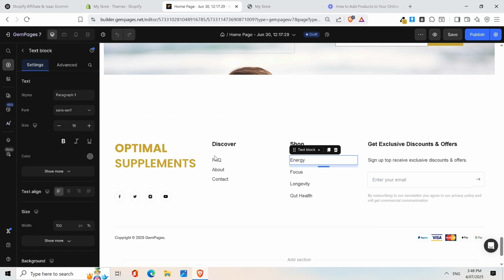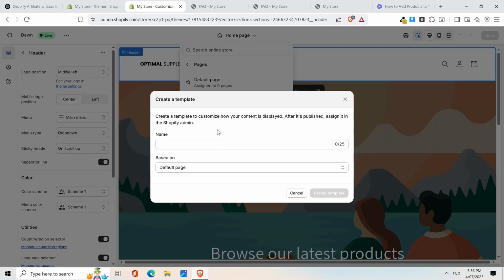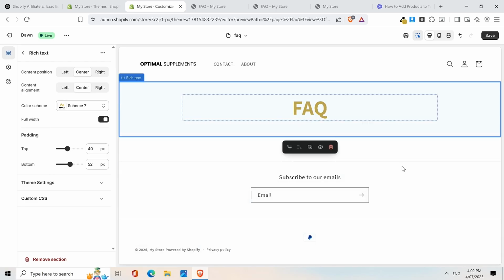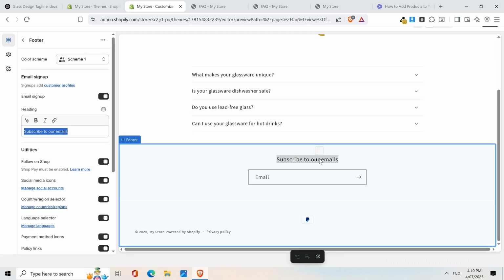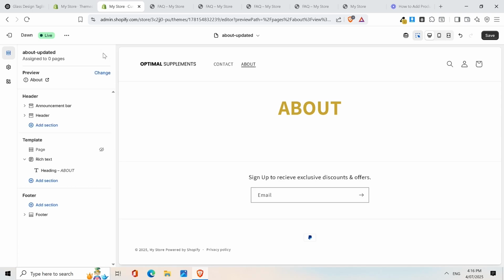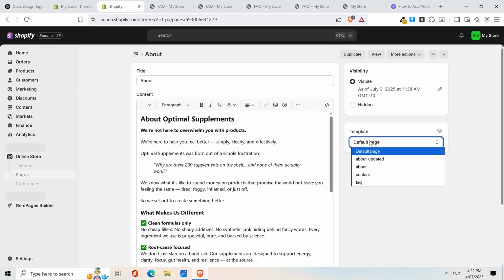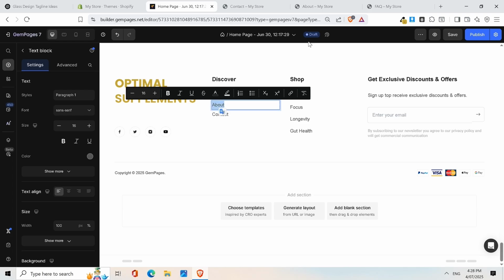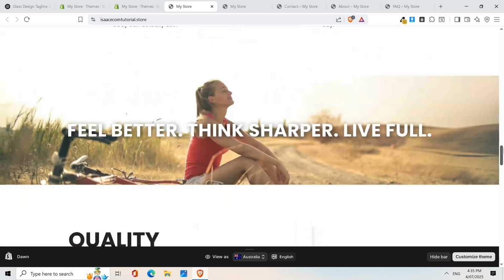How to Create Custom Pages on Shopify (2025) | FAQ, Contact & About Pages Made Easy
In this video you will be learning how to create customized Page on Shopify.👉 Ready to start your own Shopify store?

In this tutorial, I’ll show you step by step how to create custom pages on Shopify — including:

✅ About page
✅ FAQ page
✅ Linking these pages in your navigation menu & footer

Most tutorials skip this step, but your custom pages are essential for building trust and making your store look professional. By the end of this video, you’ll know exactly how to set them up the right way.

💡 What you’ll learn in this video:

Why every store needs a professional About, Contact & FAQ page

How to easily create custom pages in Shopify

Linking your new pages into menus & footer navigation

Simple tips for making them look more polished & trustworthy

🛠 Tools Mentioned:

Shopify

GemPages (for homepage design – free version used in earlier parts)

This is one of the most overlooked parts of building a store — but getting it right makes all the difference for conversion, trust, and customer experience.